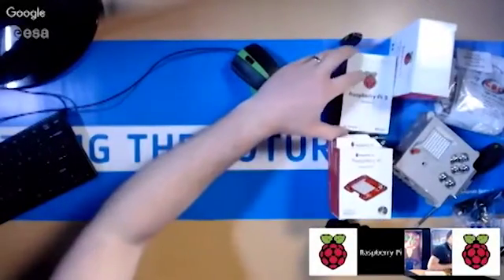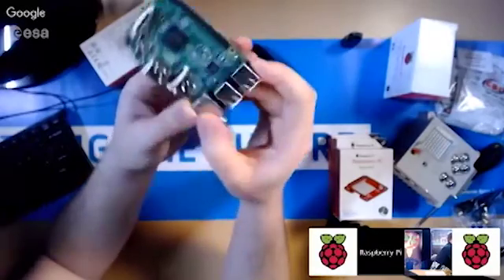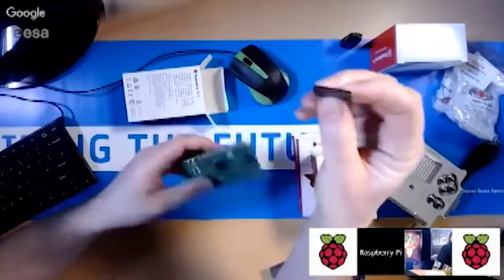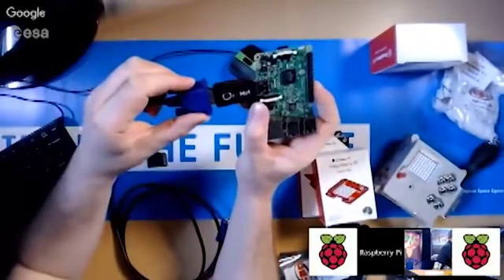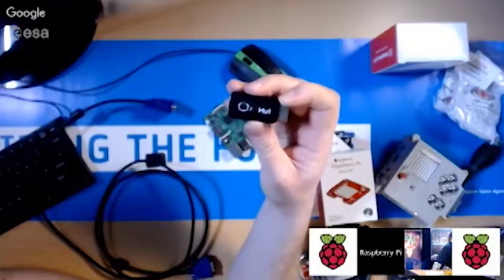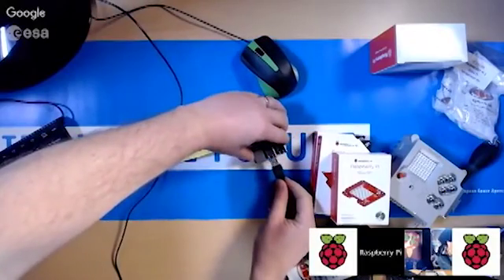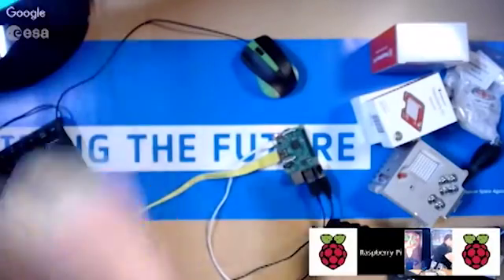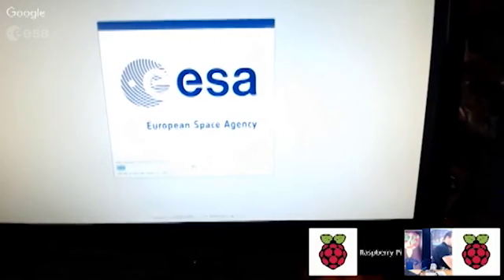Astro Pi Kit - How to set up your Raspberry Pi computer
This video explains how to assemble the Raspberry Pi computer contained in the Astro Pi Kit for the first time.

The Astro Pi kit is the only tool teams participating in the European Astro Pi Challenge can use to design their experiment.

The European Astro Pi Challenge is a project by the ESA Education Office, in collaboration with the Raspberry Pi Foundation, offering school students the amazing opportunity to run scientific investigations on the International Space Station (ISS) by means of computer coding.